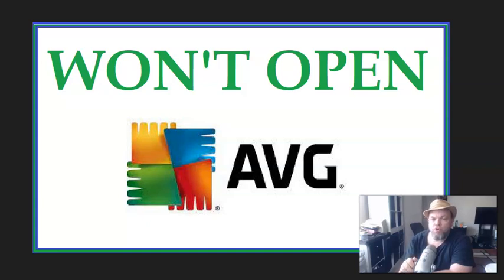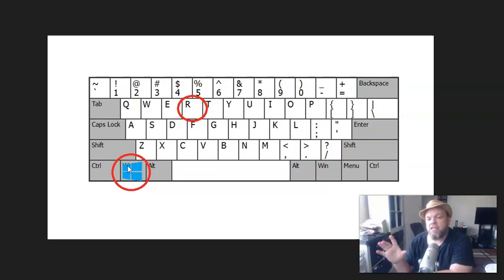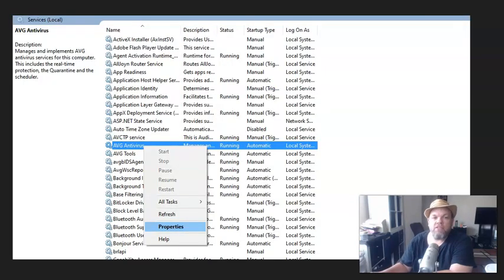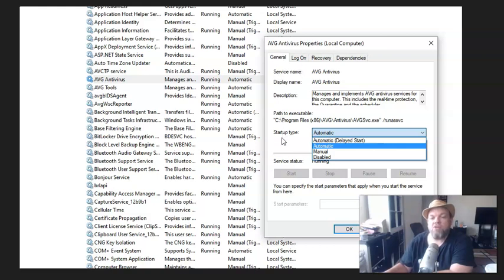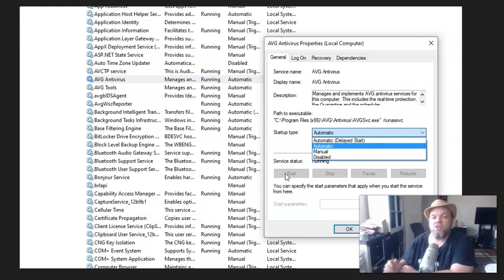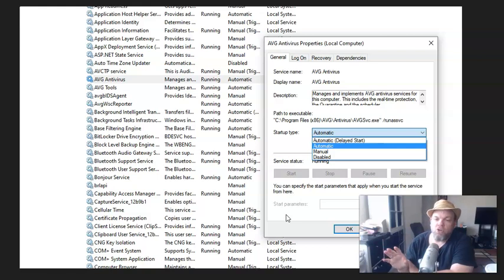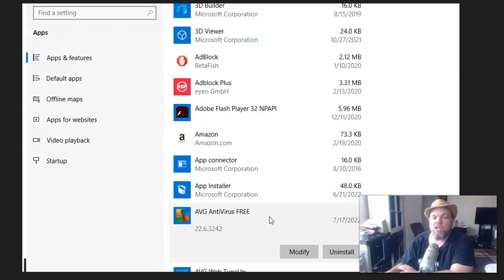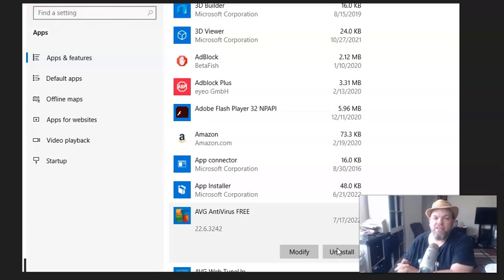Fix AVG Antivirus Wont Open Up (Free or Paid Version Refuses How To Click)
Is your AVG Antivirus not opening up?  Here is a simple fix.